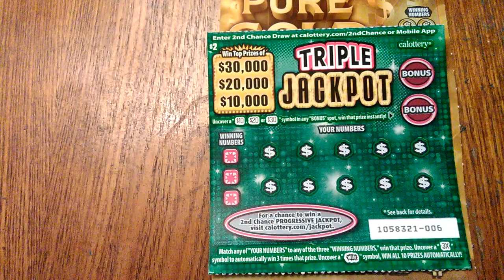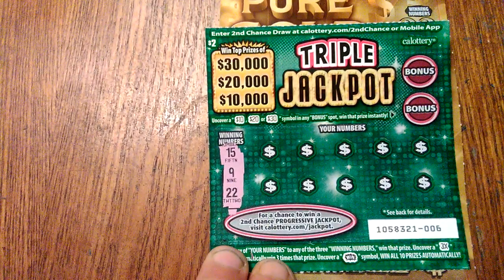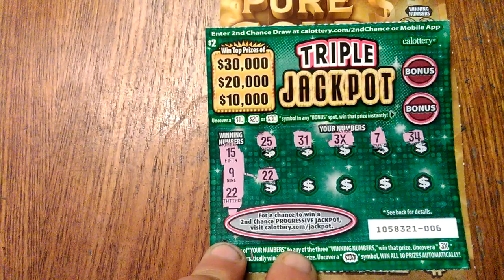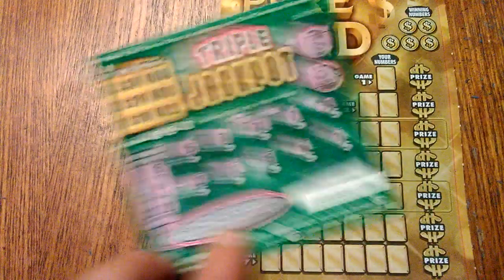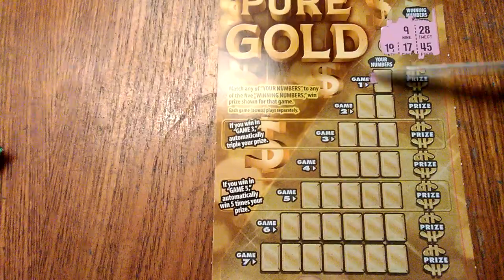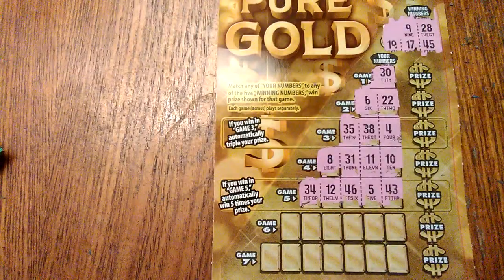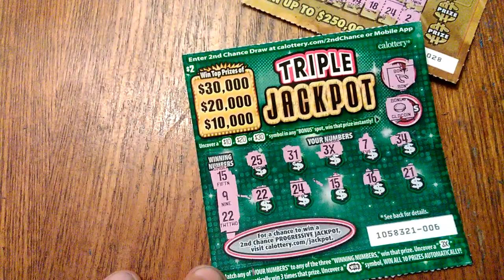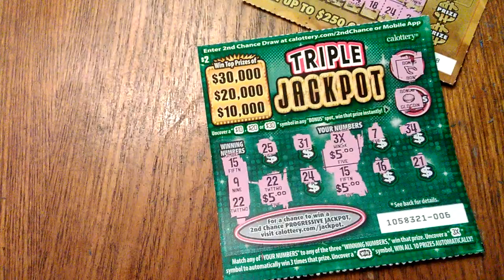thank you california lottery!